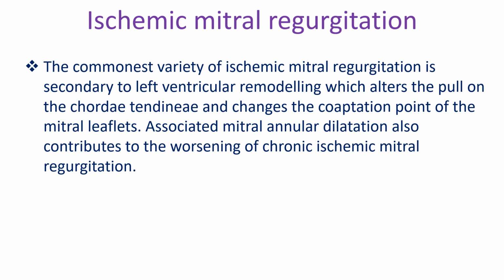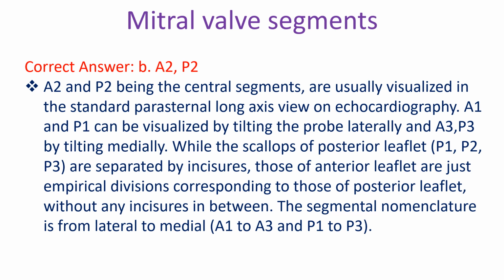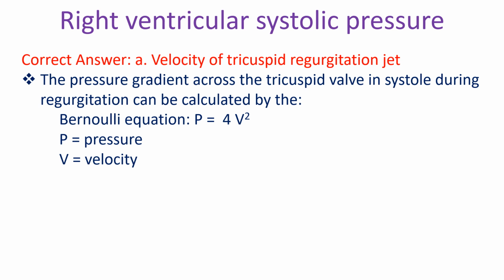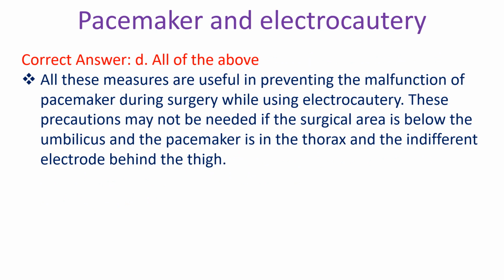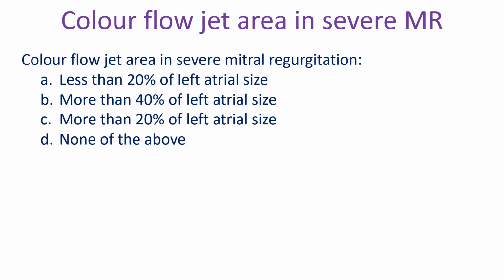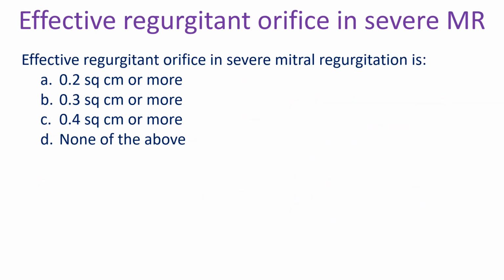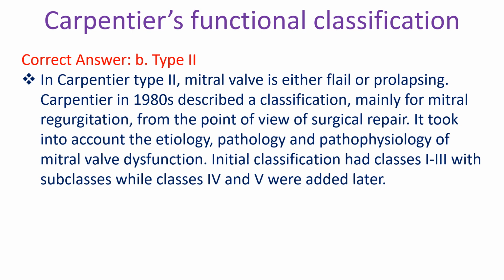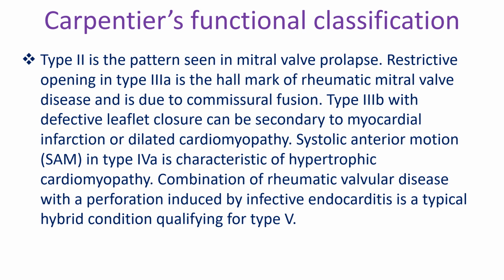Cardiology MCQ Collection 34